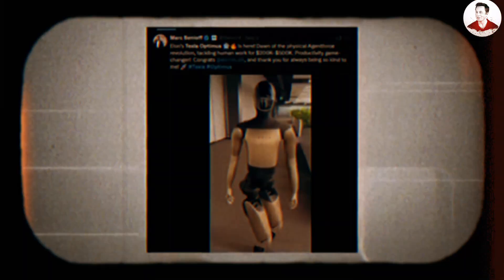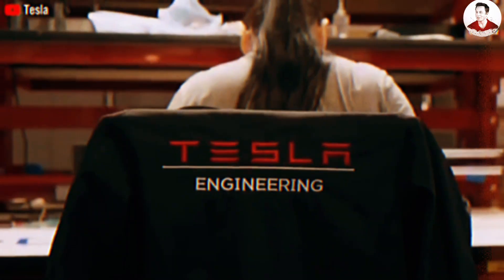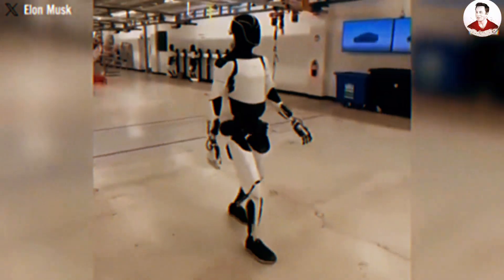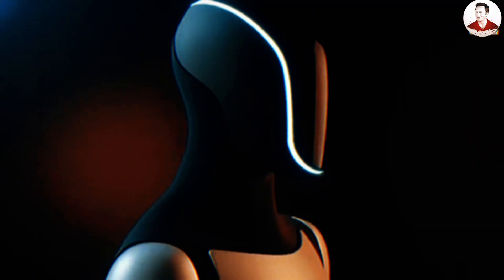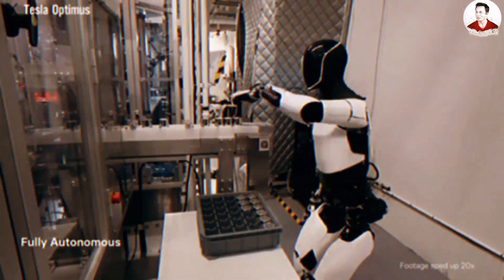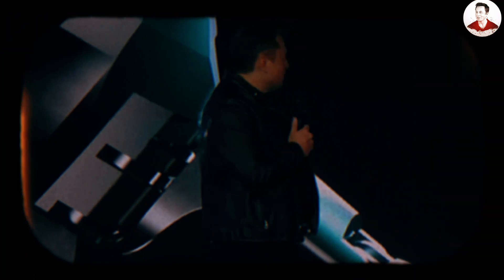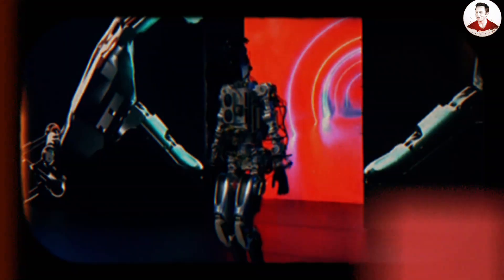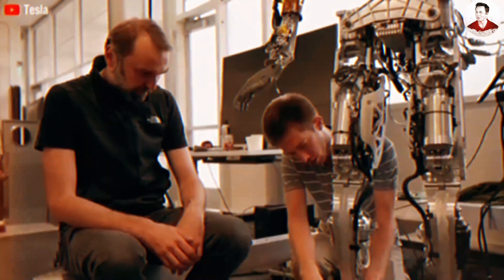Revealed! Elon Musk Unveils Tesla Bot Gen 3 —First Look, Specs & Pricing!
Revealed! Elon Musk Unveils Tesla Bot Gen 3 —First Look, Specs & Pricing?Marc Benioff, Salesforce’s founder and a tech icon, unexpectedly shared a video of Tesla Optimus visiting his office. What seemed like a showcase of innovation quickly stirred controversy. The robot appeared stiff, slow to respond, and “lifeless” compared to Tesla’s promises. A social media poll showed 73% of viewers were disappointed. Adding to the shock, the video hinted at a $200,000 price tag—far above Elon Musk’s earlier estimate of $20,000 to $25,000—raising questions about Tesla’s direction.